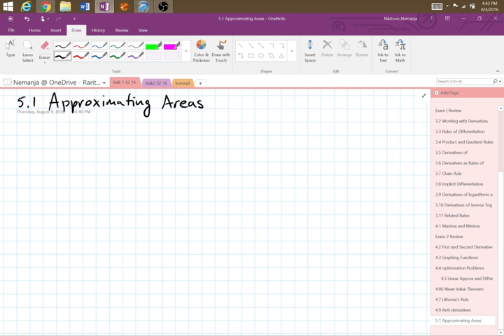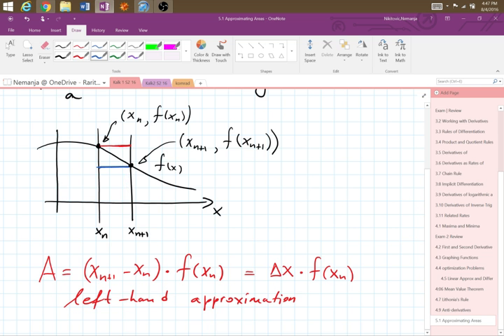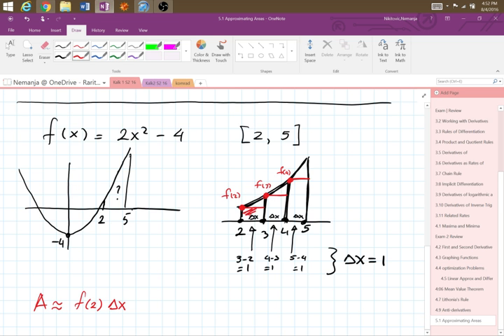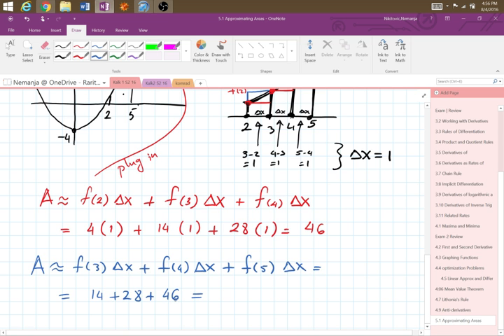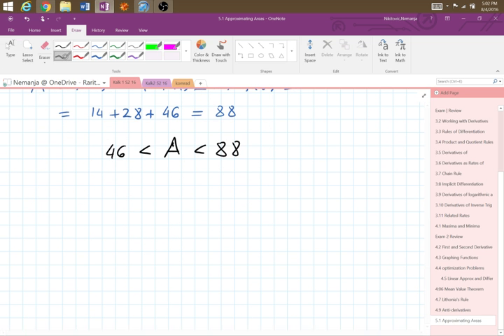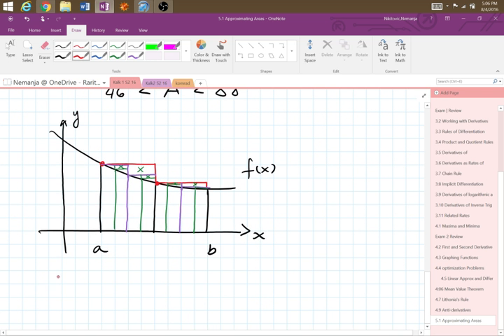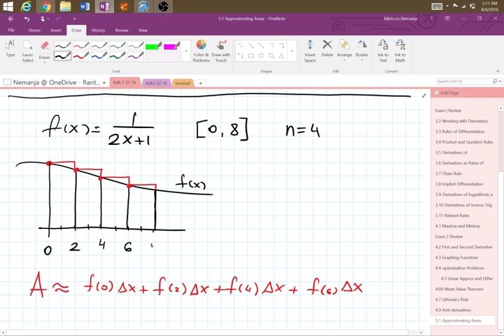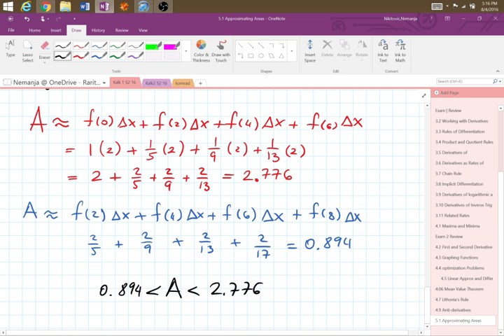Nik's Live Calculus 1 Stream (5.1 Approximating Areas)